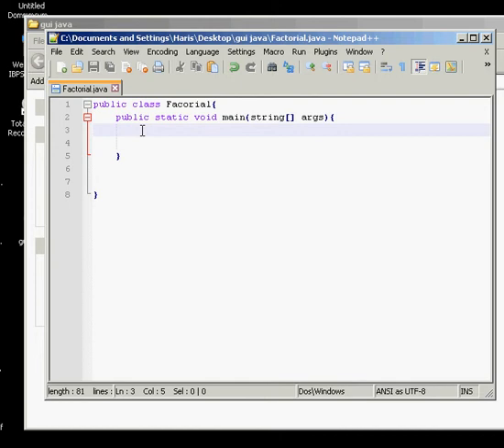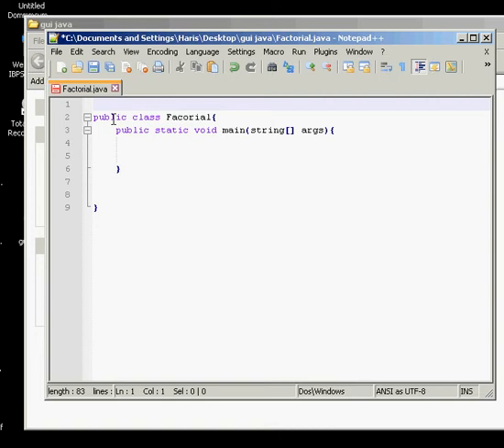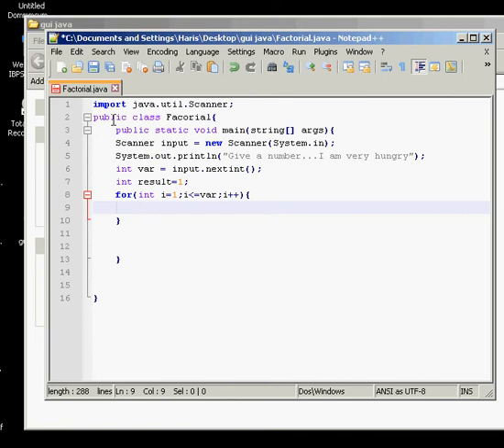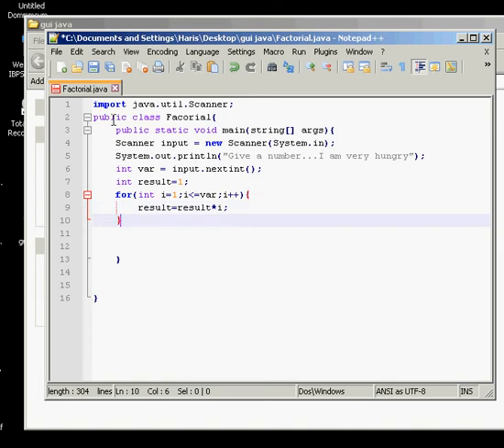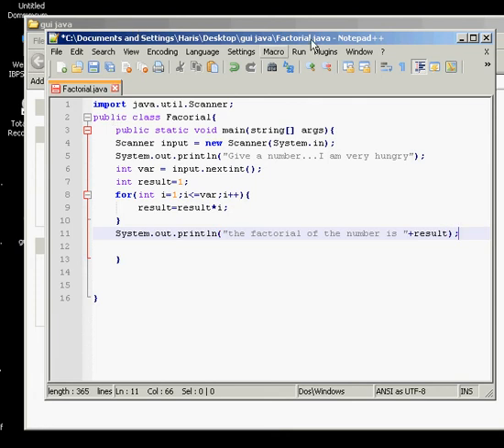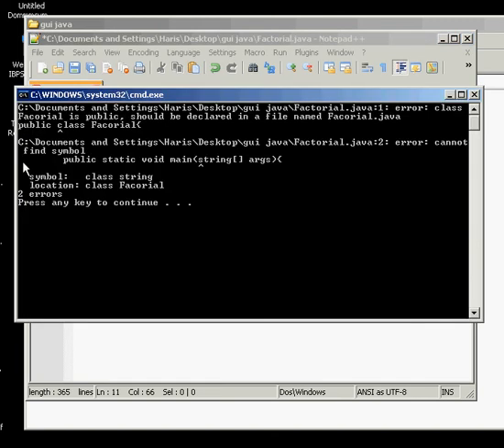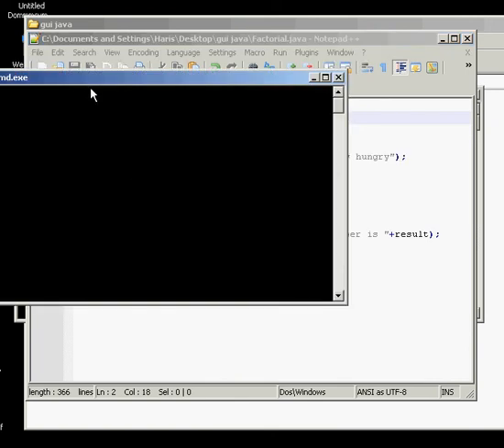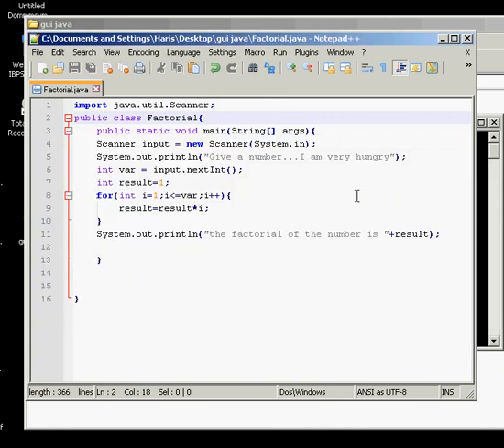Factorial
Another simple java programme